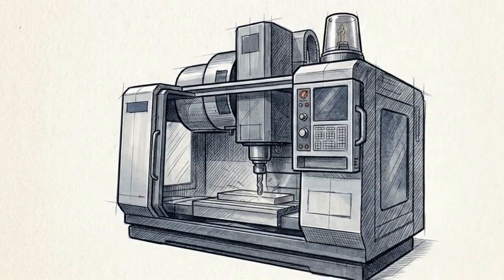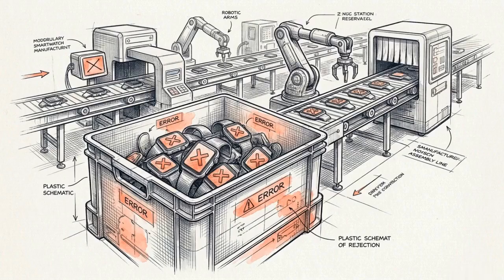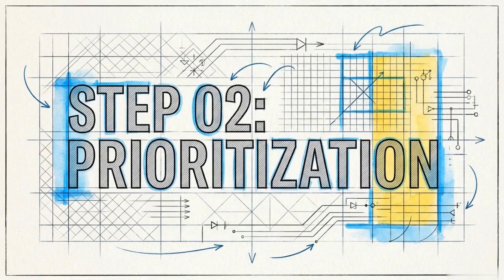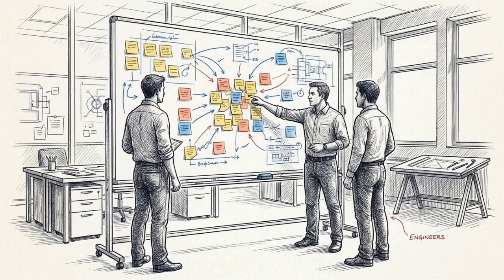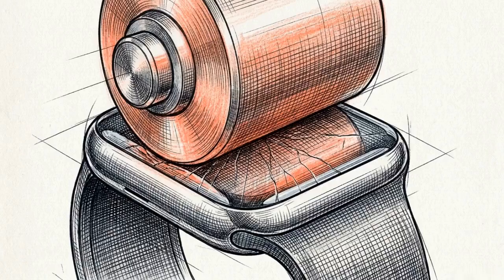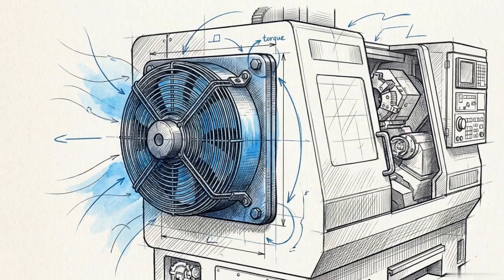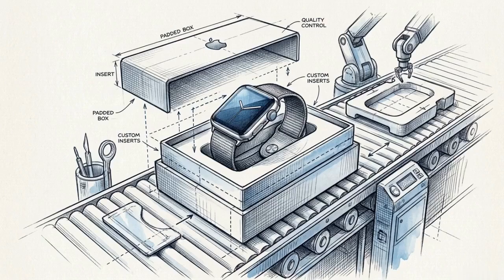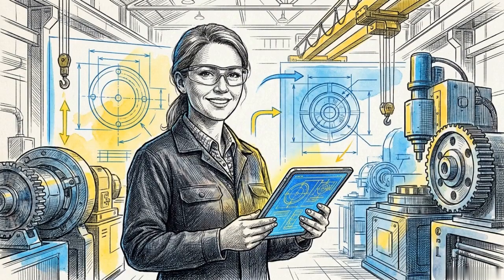7 Quality Tools Every Engineer & Quality Professional Must Know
Are you an engineering student, quality professional, production engineer, or manufacturing enthusiast? In this video, you'll learn the **7 Basic Quality Tools** that are widely used in manufacturing, quality management, Lean Manufacturing, Six Sigma, and continuous improvement.

These tools help identify defects, analyze root causes, improve process stability, and make data-driven decisions. Whether you're preparing for interviews, working in the manufacturing industry, or simply looking to improve your quality knowledge, this beginner-friendly guide is for you.

✅ Check Sheet
✅ Pareto Chart
✅ Cause-and-Effect (Fishbone) Diagram
✅ Histogram
✅ Scatter Diagram
✅ Control Chart
✅ Flow Chart

These are the fundamental quality tools used by engineers and quality professionals across industries to improve productivity, reduce defects, and enhance customer satisfaction.

💬 **Question for You:** Which of these 7 Quality Tools have you used or would like to learn more about?